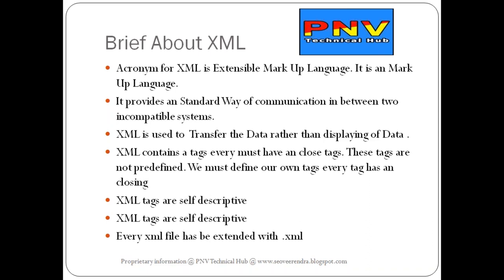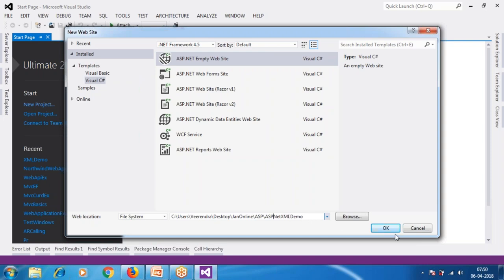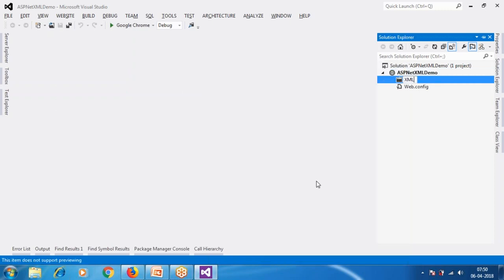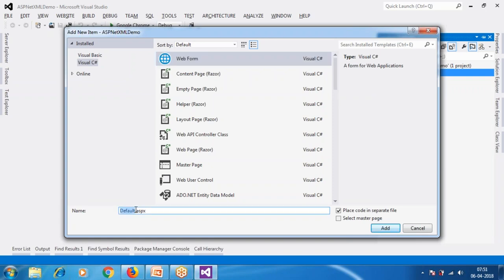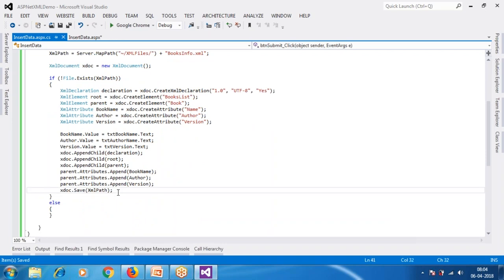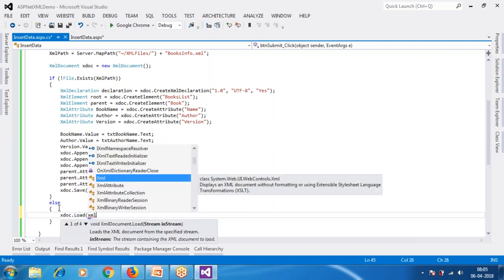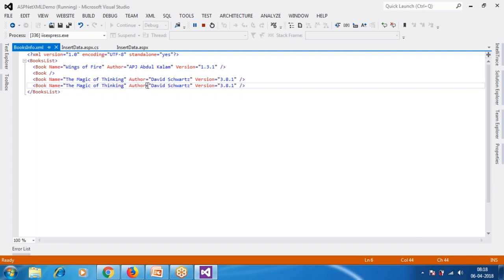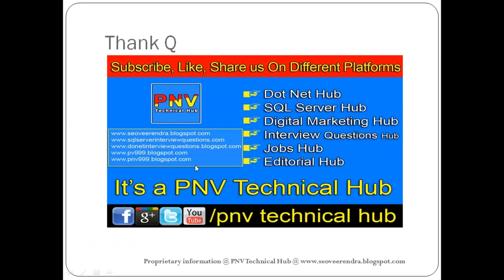How To Insert Data into XML File Using Asp.Net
This Video Briefs the following topics

1.What is an XML File ?
2.Brief Introduction to an XML File ?
3.Structure of an XML Files ?
4.Steps to Work with an XMl File  ?
5.Example to Working with an XML File Using Asp.Net ?

Regards
PNV Technical HUB